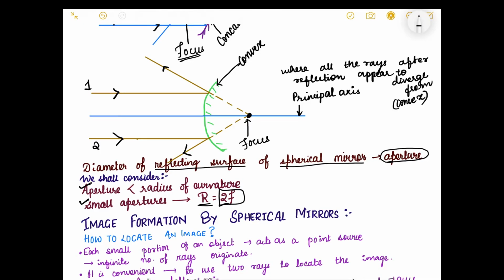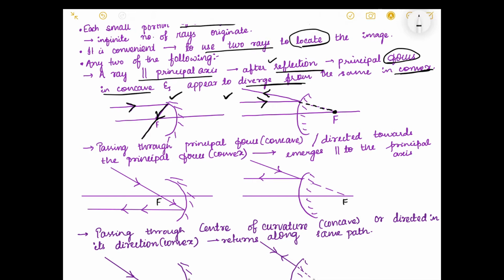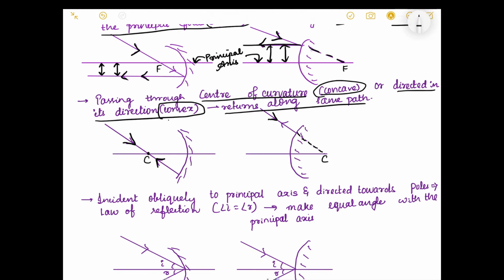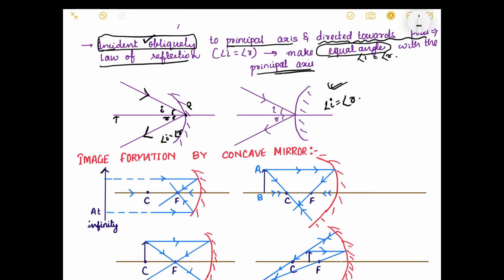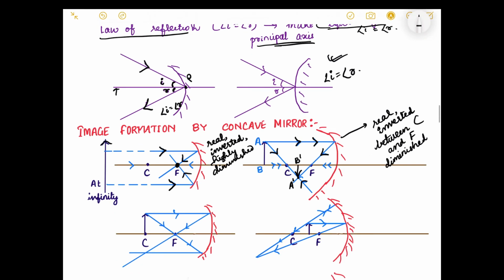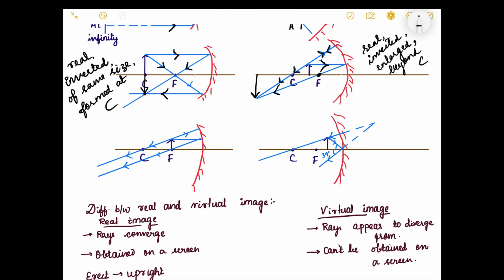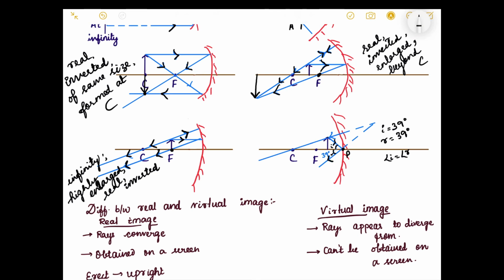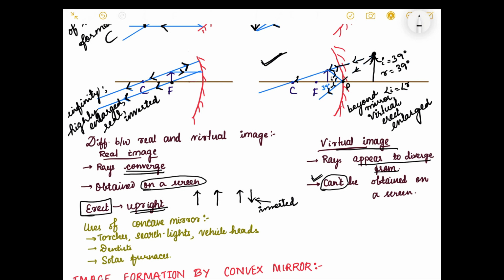Light-reflection and refraction PART-2 | Physics made easy | Class 10th | Hi-Tech Study Plus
Light-reflection and refraction PART-2 | Class 10th | Hi-Tech Study Plus

Hey everyone! We are back with a video on the chapter light of class 10th. Hope it’ll benefit you.

Hi-Tech Study Plus